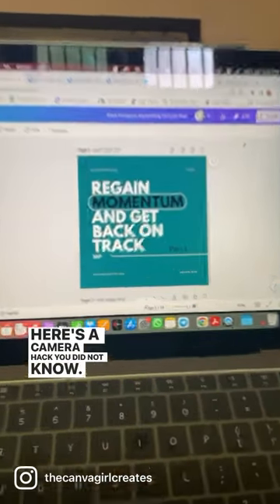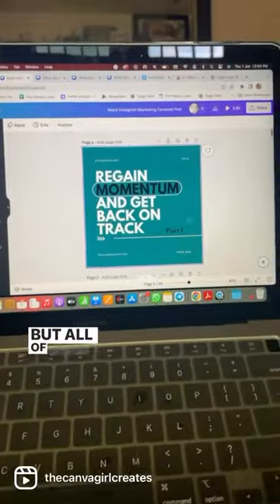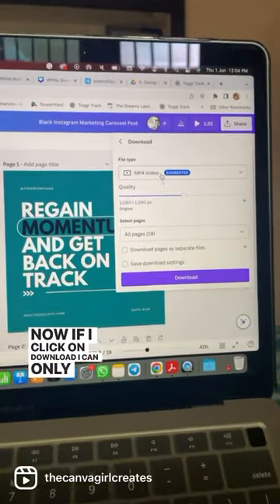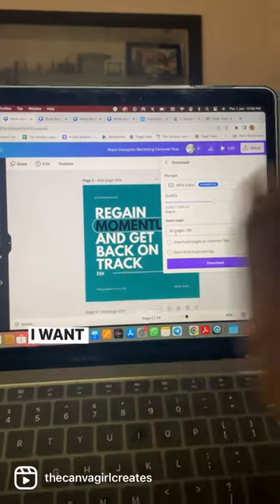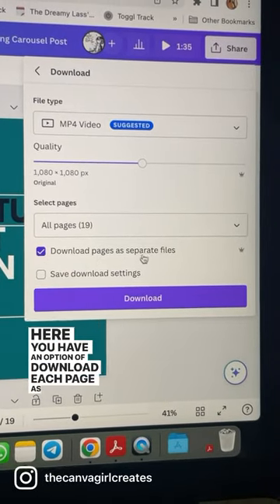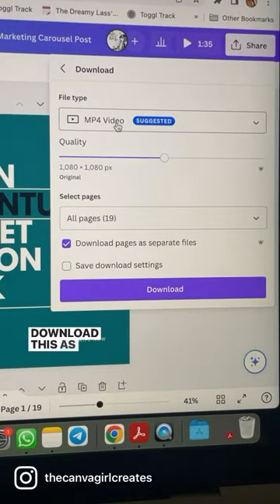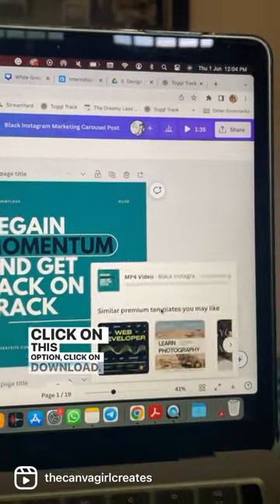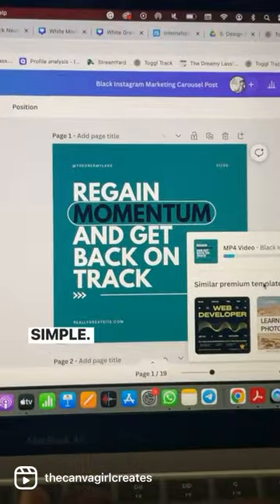Animated Carousels Hack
Downloading one page at a time to make those animated carousels?

Here’s a hack that will save you loads of time.